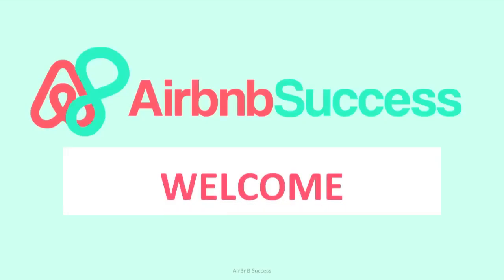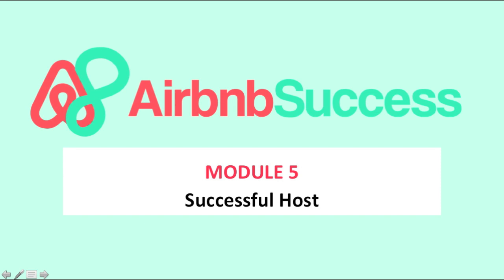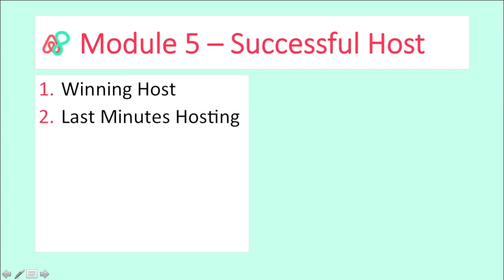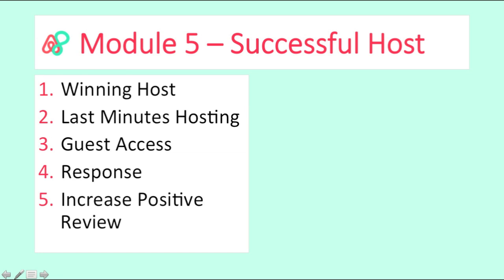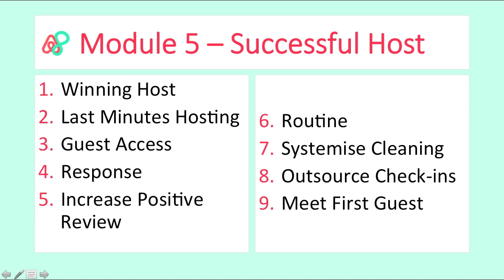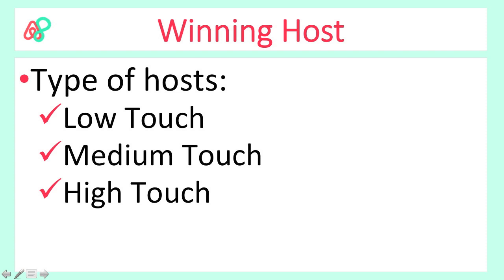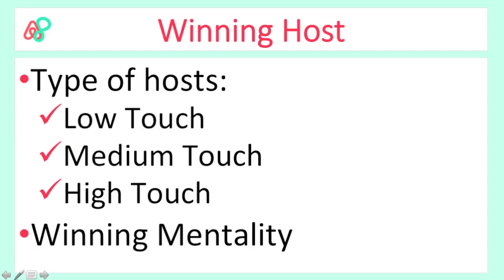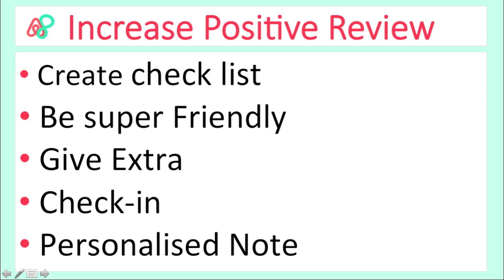Module 5 Successful Host